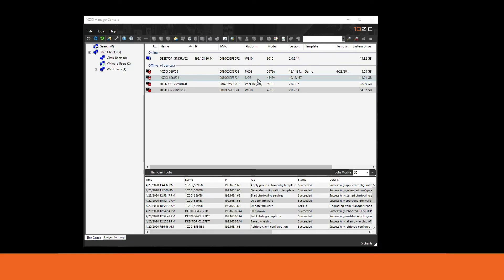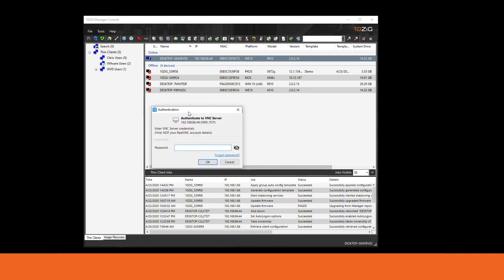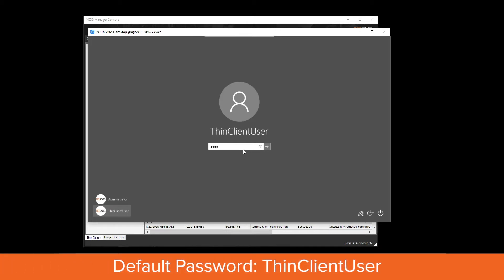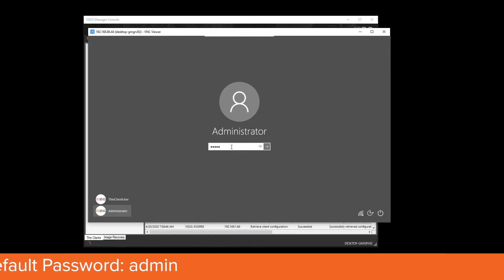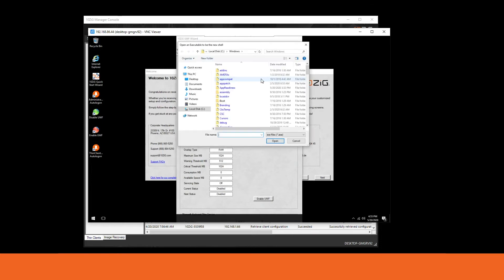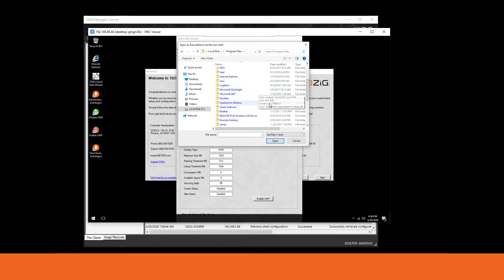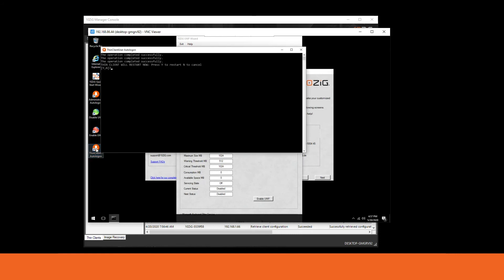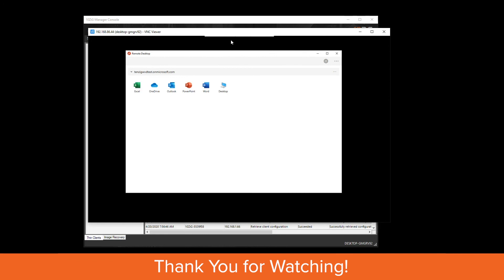How To: Configure Win10 IoT Thin Client to WVD/AZD Zero Client